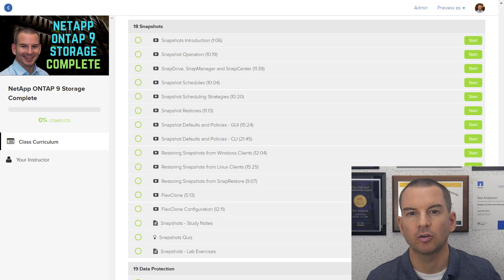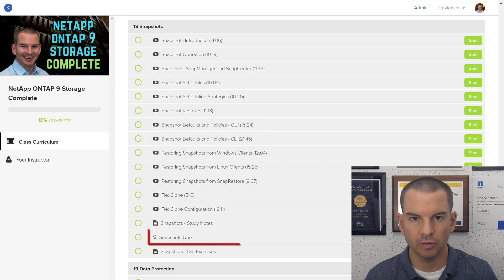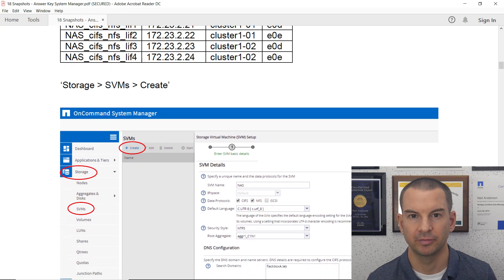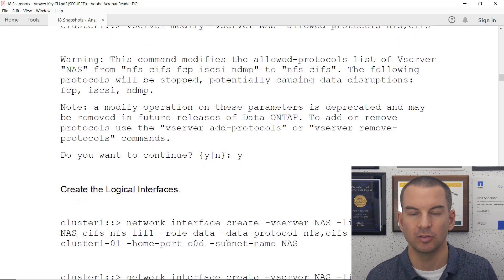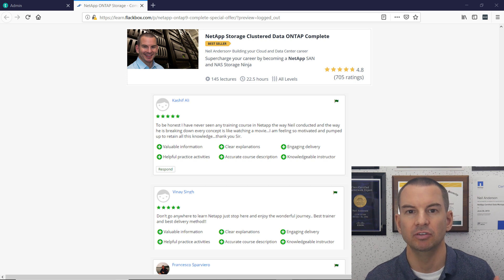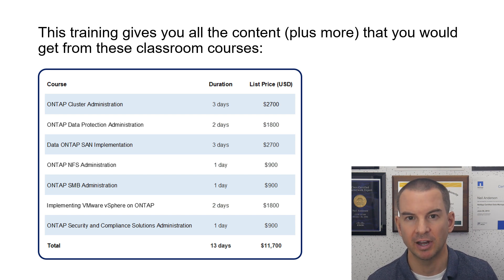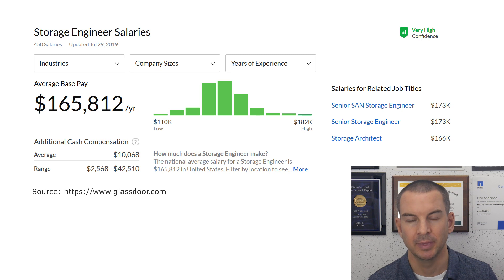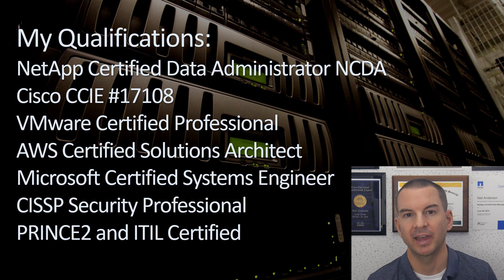NetApp ONTAP 9 Complete Training Course - SPECIAL OFFER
Taking this NetApp Storage training course will give you the advanced level knowledge and hands-on skills you need to take your career to the next level with NetApp ONTAP 9, the 'Number One Storage Operating System in the world' as listed by IDC.

The course is designed to give you a deep understanding of the theory of ONTAP 9 storage and all its functions and features. You'll gain the best practice knowledge of how to implement NetApp storage in a real world environment, and the hands-on skills to configure your system.

And if you choose to prove your skills through certification, the course more than prepares you for the NetApp Certified Data Administrator NCDA exam, the most recognized qualification in the storage industry.